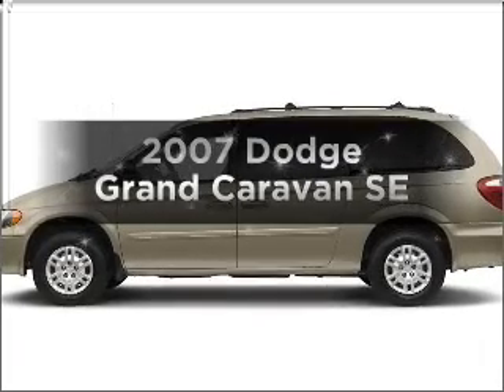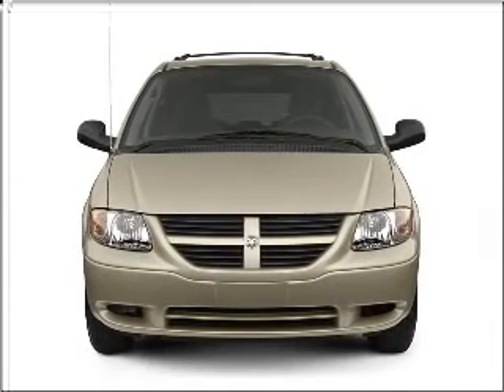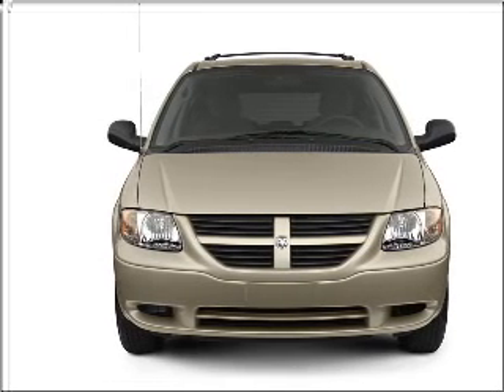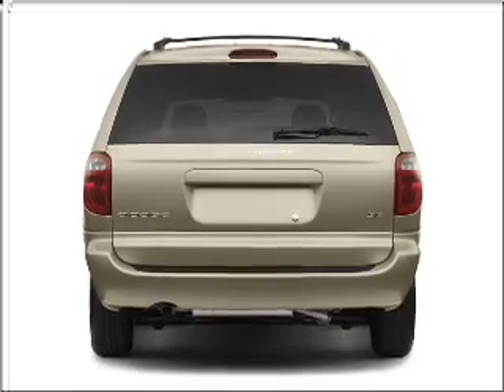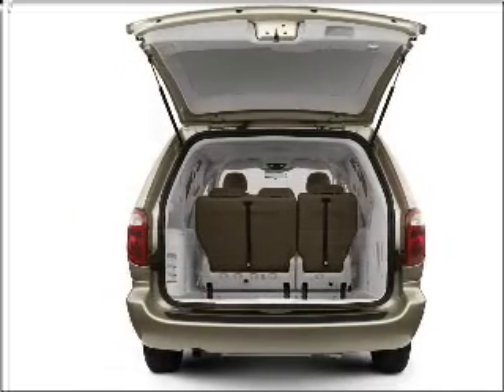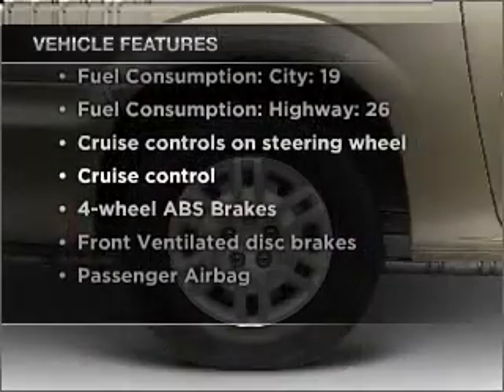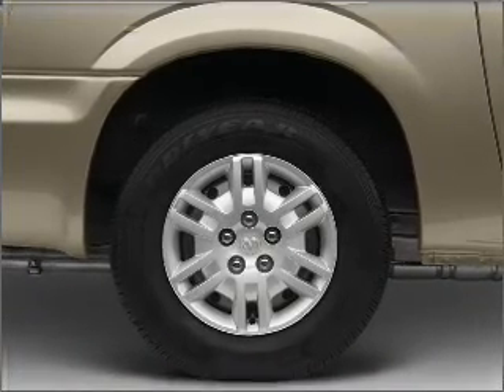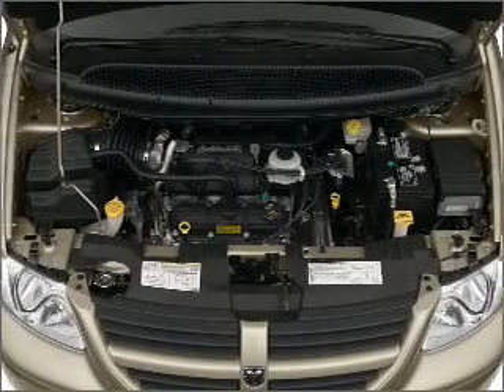2007 Dodge Grand Caravan - Little Rock AR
Year: 2007
Make: Dodge
Model: Grand Caravan
Trim: SE
Engine: 3.3 liter 6 cylinder 12 valve
Transmission: 4-Speed Automatic
Color: Silver
Mileage: 56262
Address:
4600 South University Ave